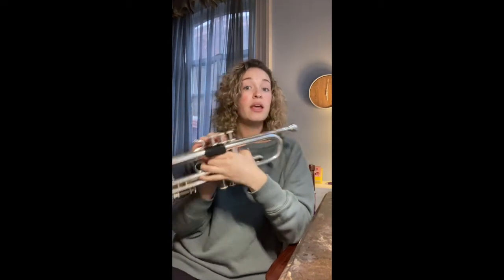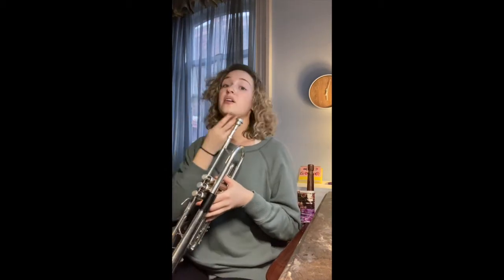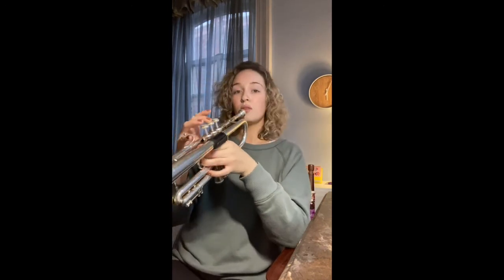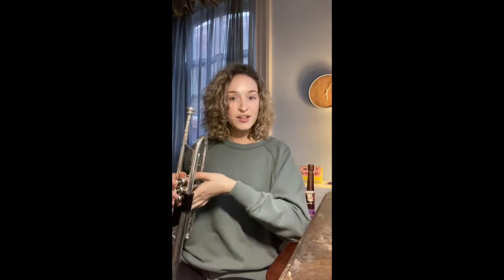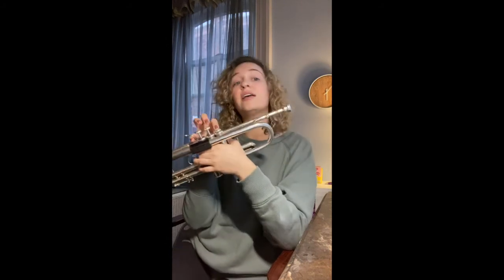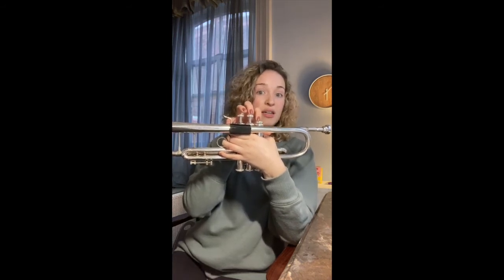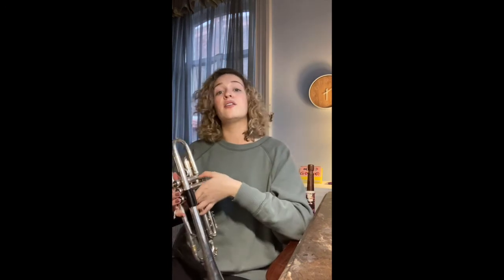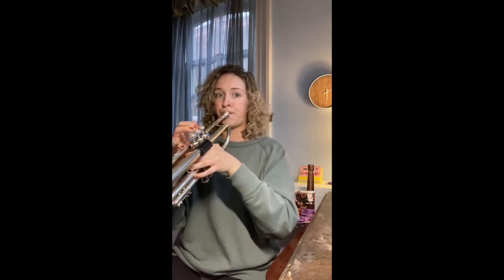Trumpet ES Masterclass (Lesson 2)